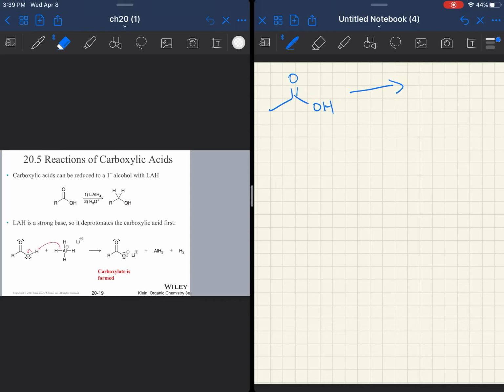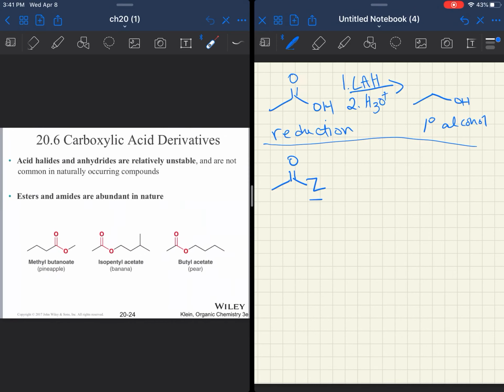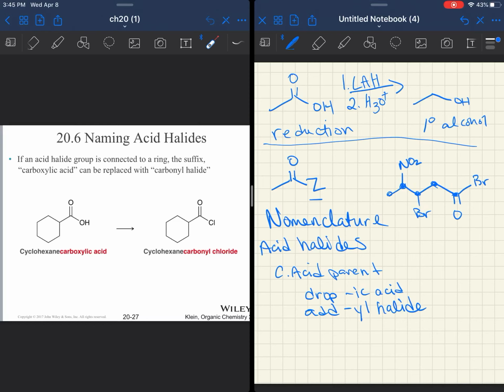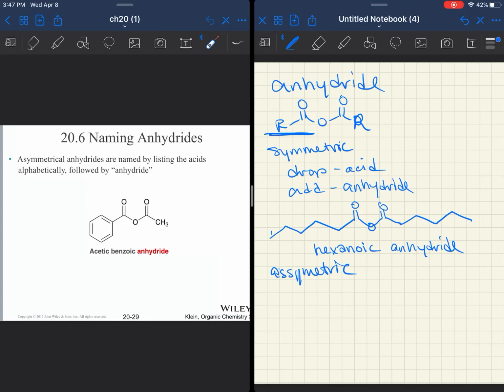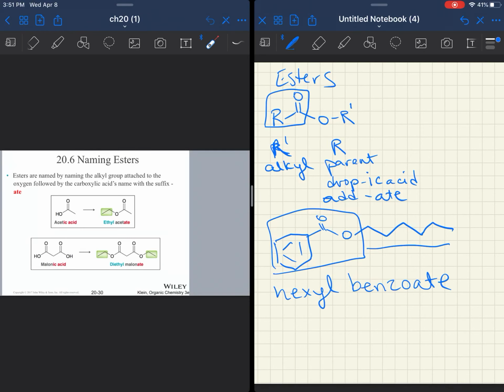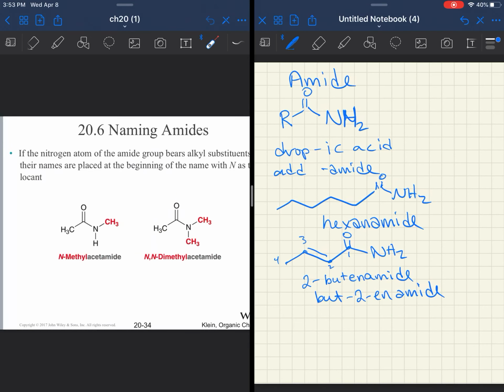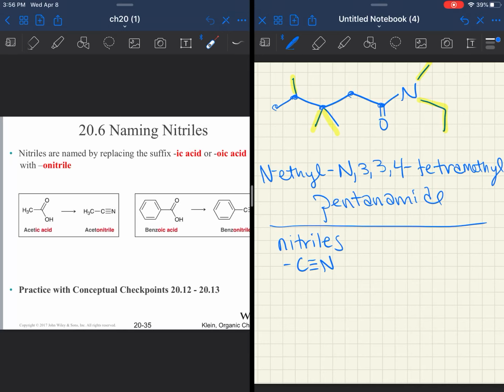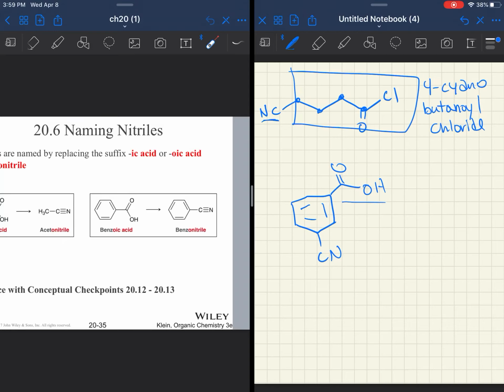Organic 2 Ch 20 part 2: carboxylic acid reduction and carboxylic acid derivative nomenclature